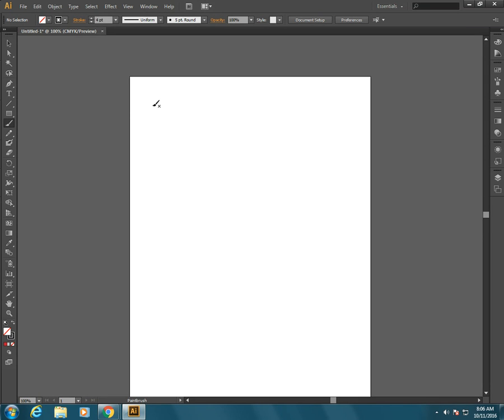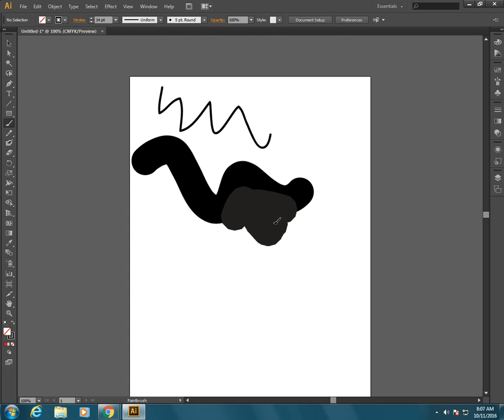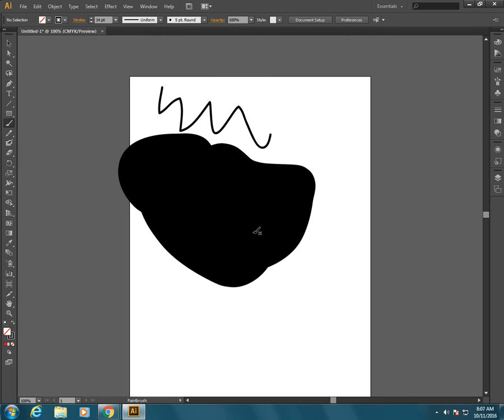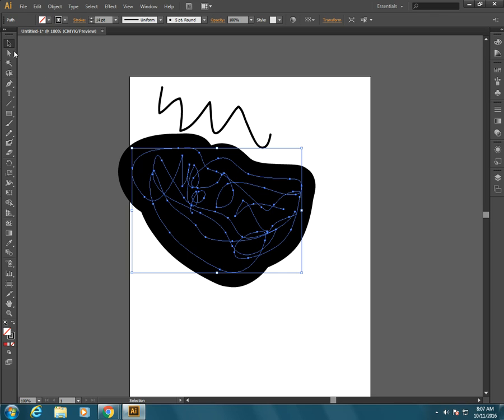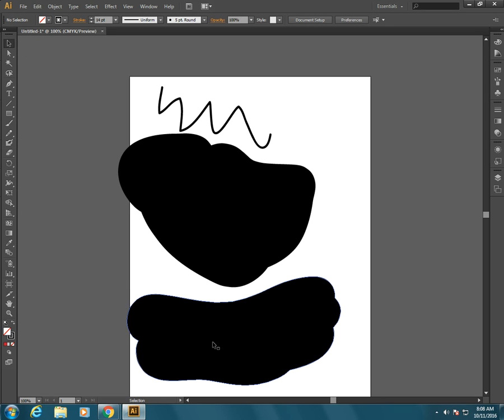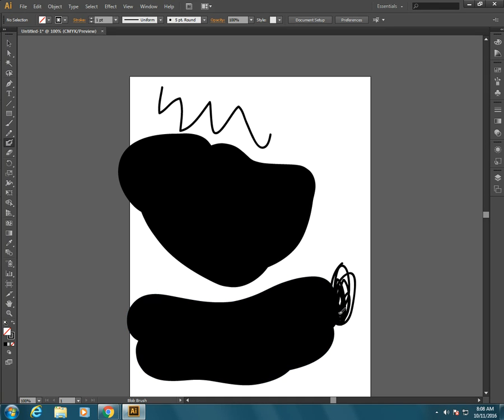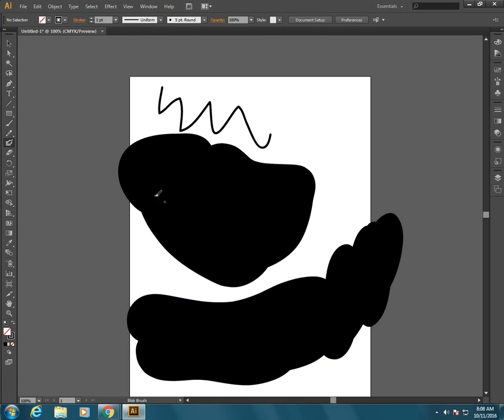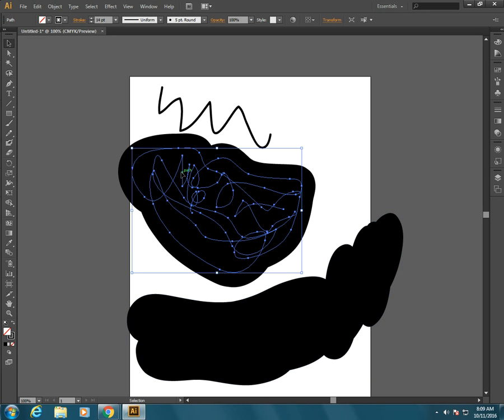ILLUSTRATOR - paintbrush vs blob tool